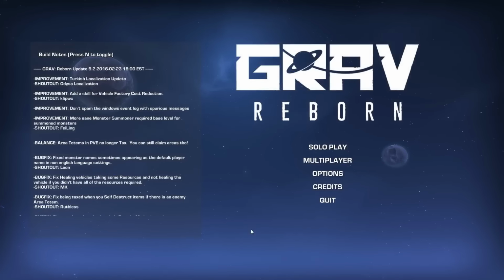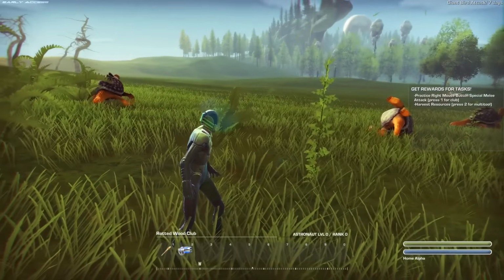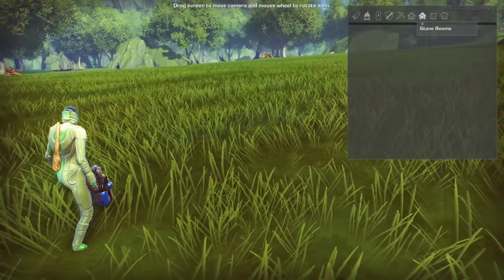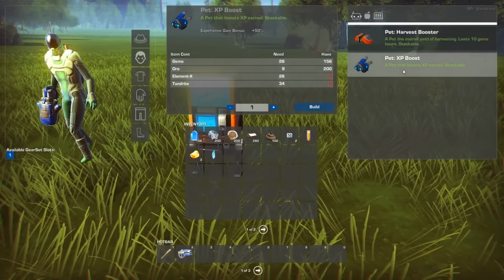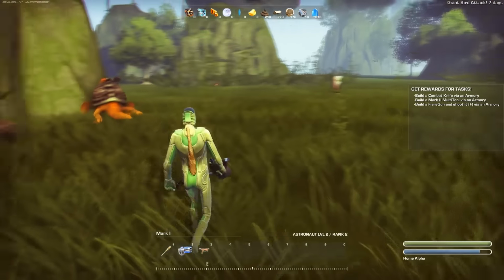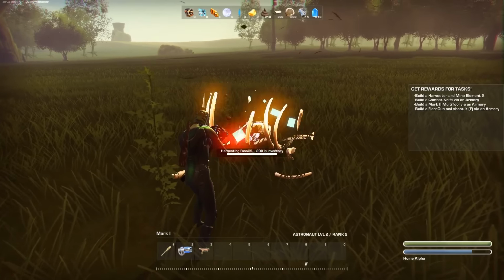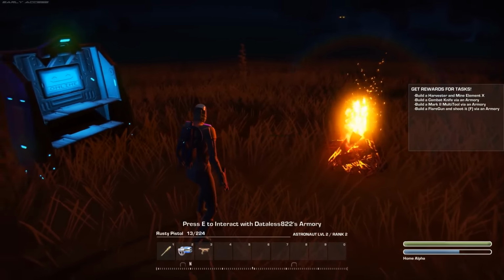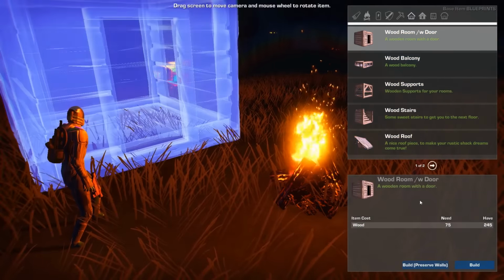Data Plays GRAV Reborn Episode 1 - Getting Started (1080p/60Fps)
Hey guys. In this episode of Data Plays, we will be checking out GRAV Reborn! Join me as I learn how to play this game and survive hostile alien planet!